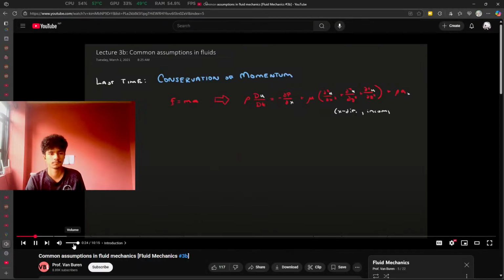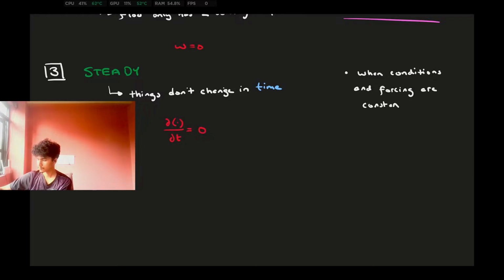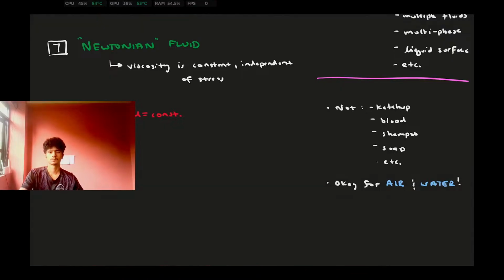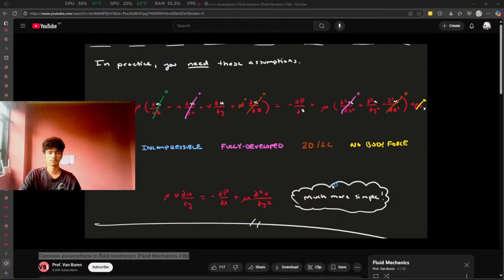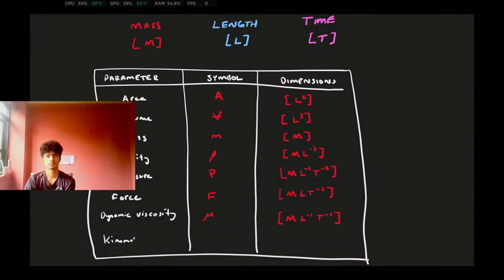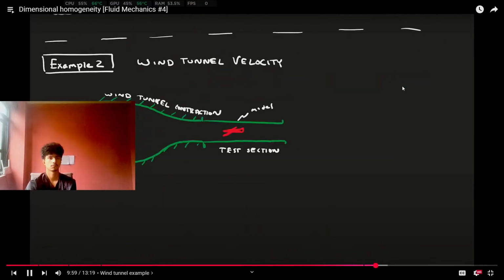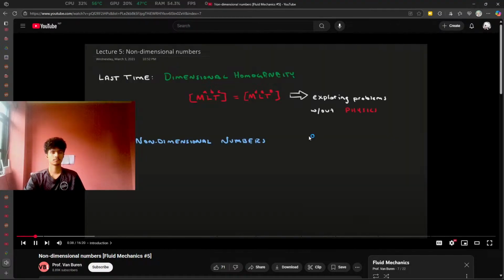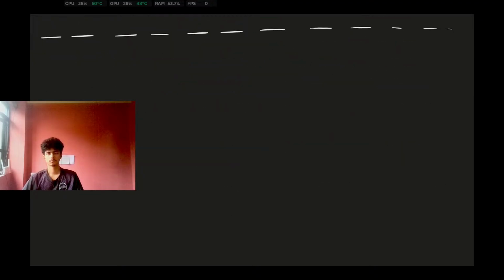fluid mechanics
19th Ashar, 2082